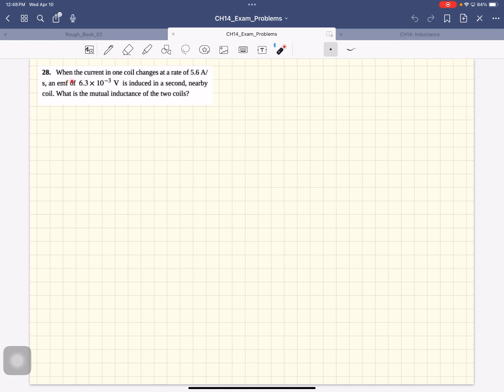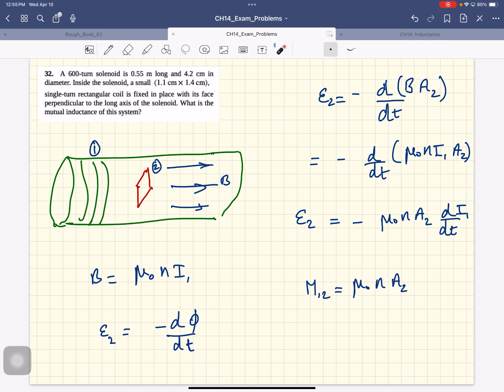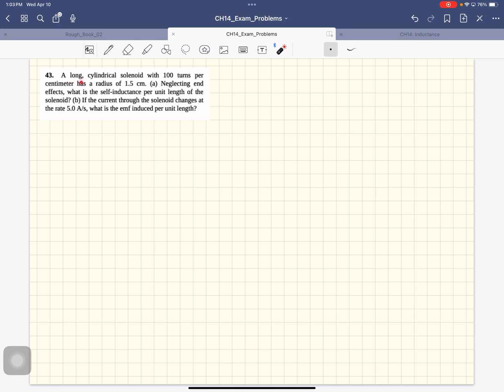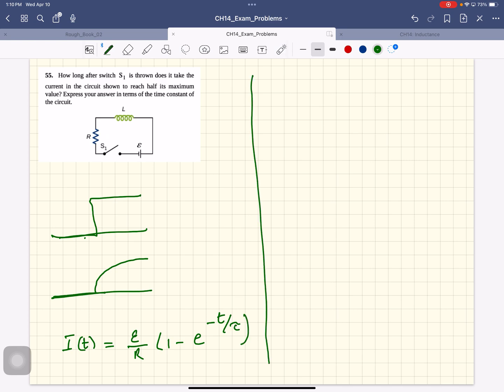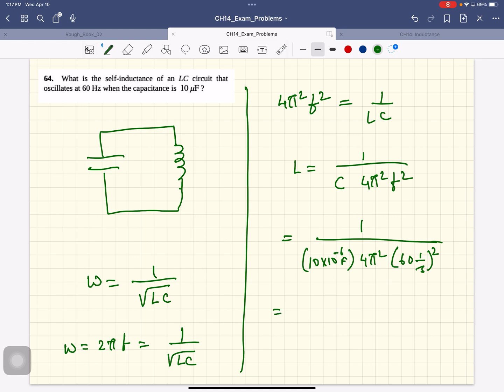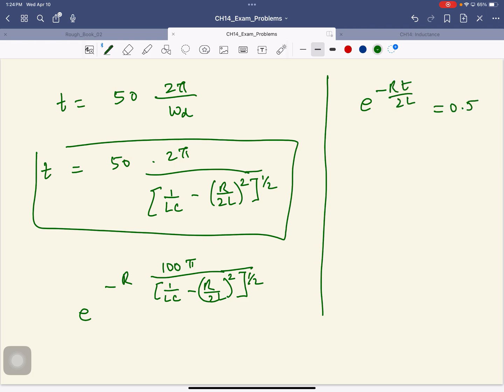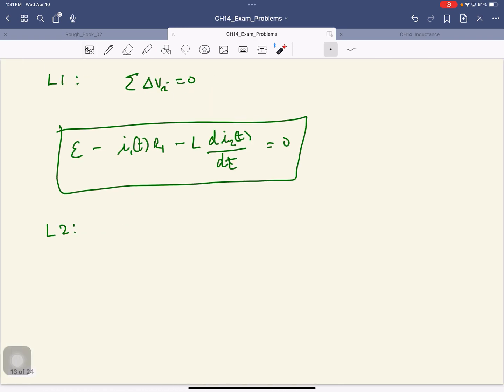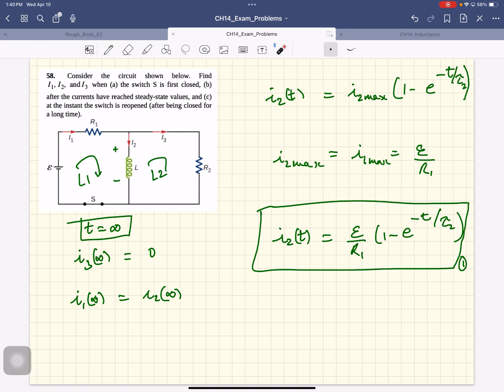PHY2049 CH14 Problems 28 32 40 43 46 55 57 58 64 72 SP24